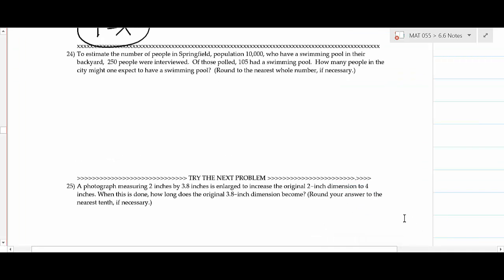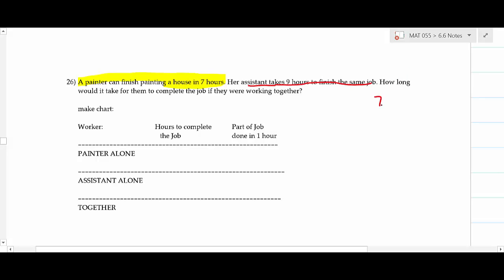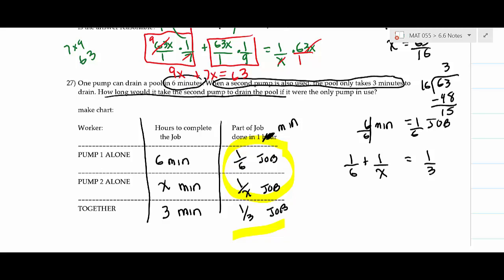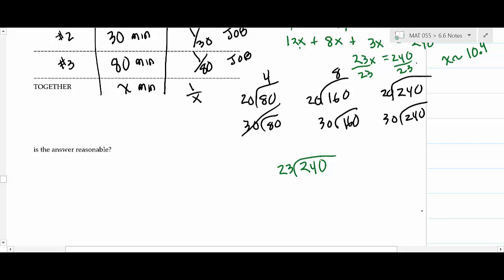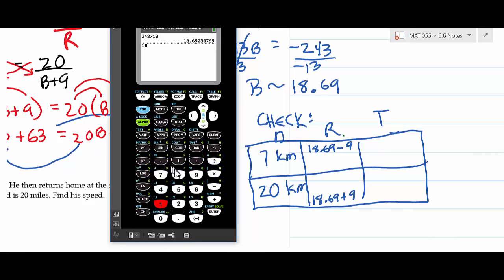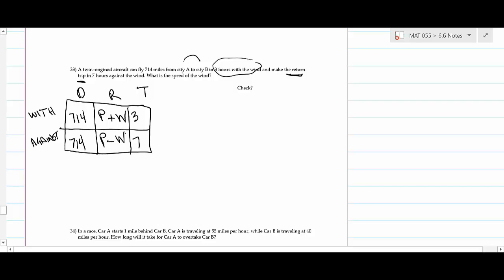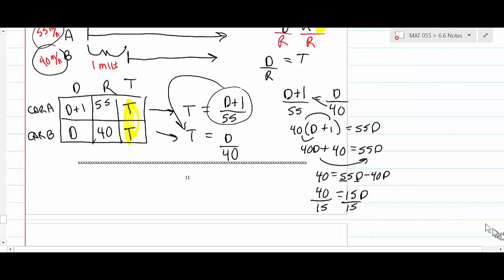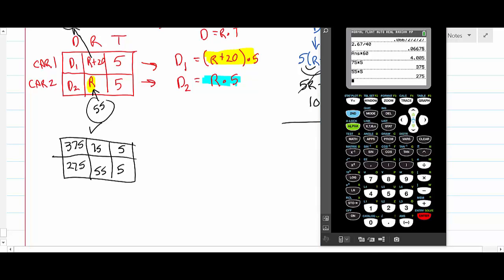MAT 055 Section 6.6 Part 2 Rational Equations Applications